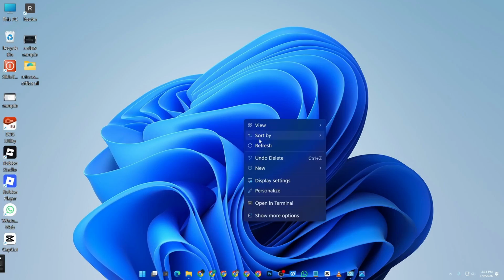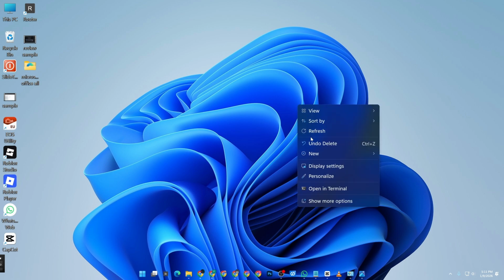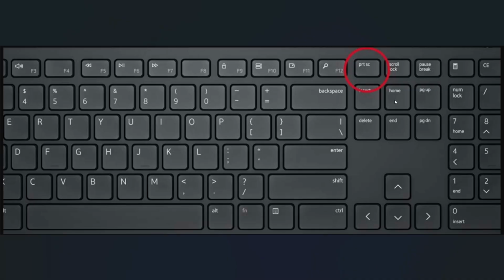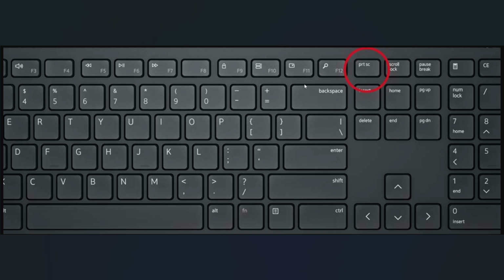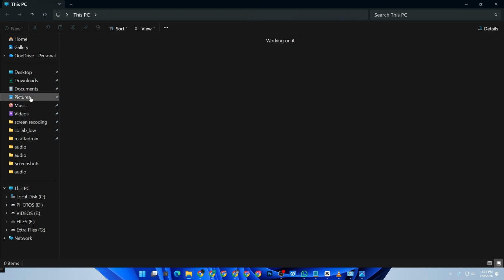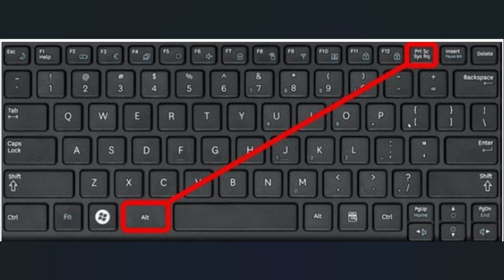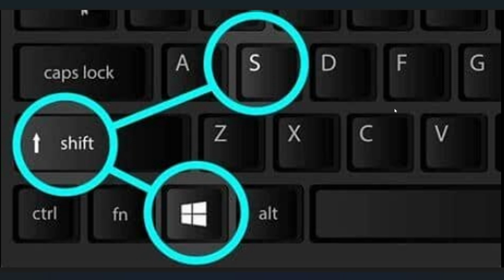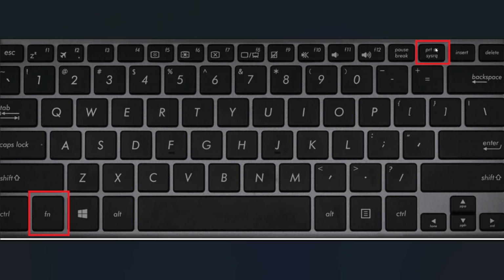How to Screenshot on Windows 10 (Keyboard Shortcut) – (2026) Step By Step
Learn How to Screenshot on Windows 10 using keyboard shortcuts, Snipping Tool, or Snip & Sketch to capture your screen quickly and save or share images efficiently.